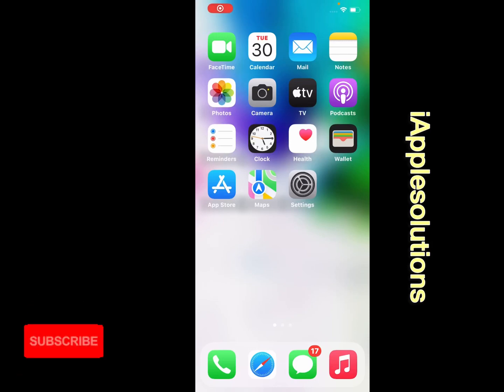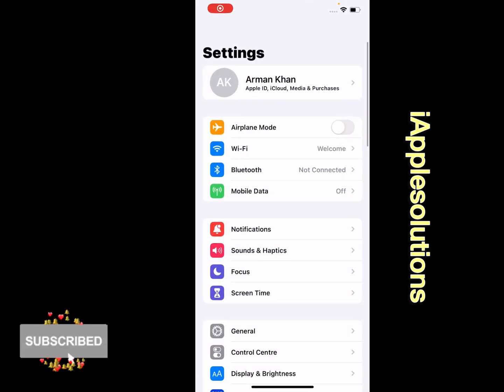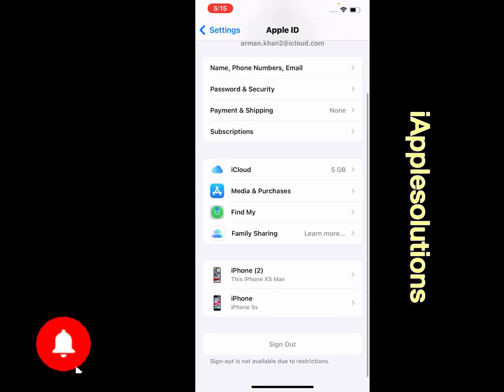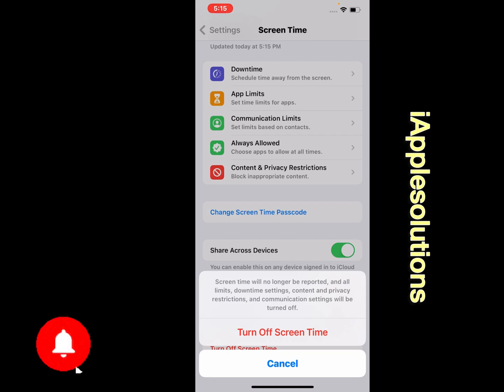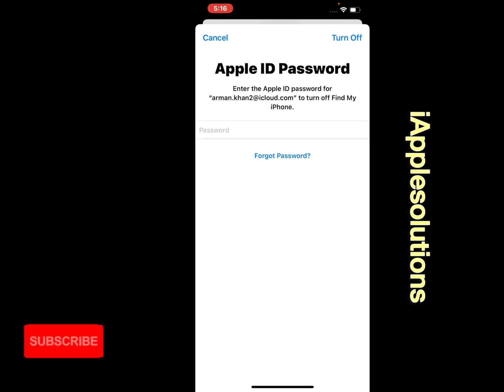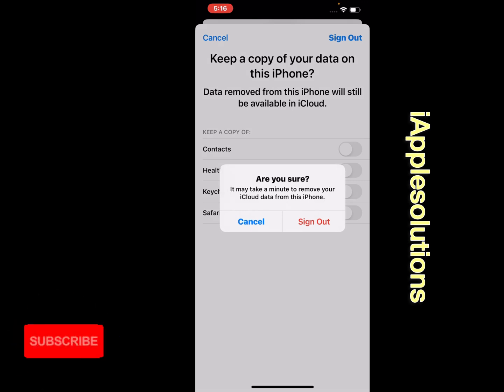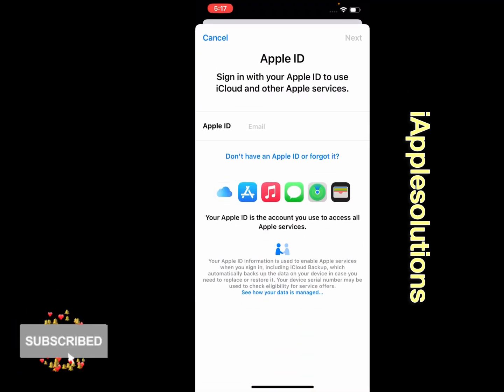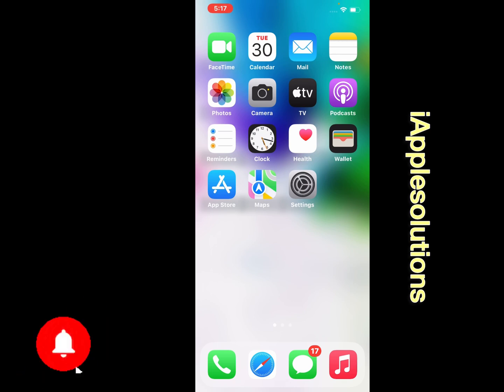IOS 16 How To Signout Apple iD + iCloud On iPhone iPad iPod When Sigout Opition is Not Available